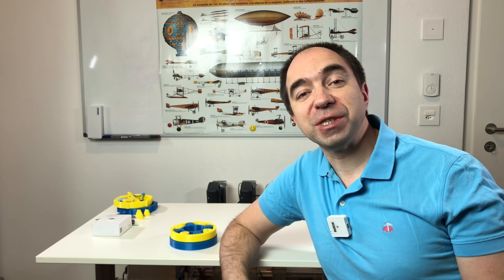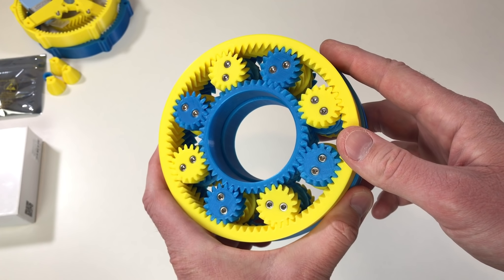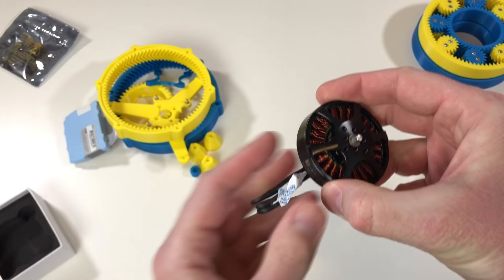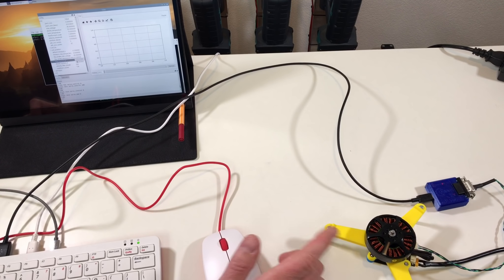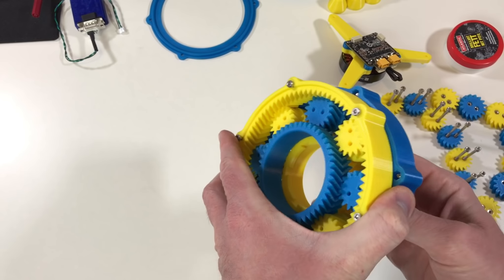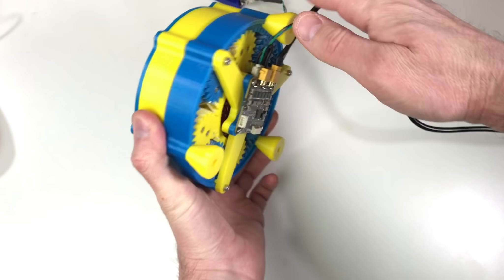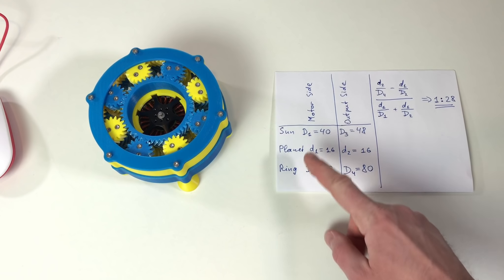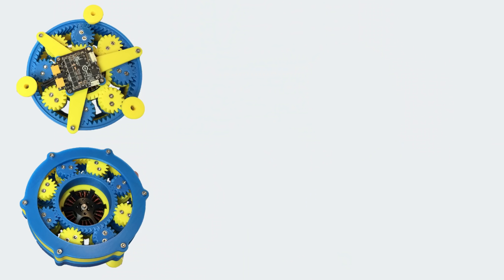The cheapest 3D printed actuator for robots (with brushless motor)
The most important part of any robot arm is actuator (servo, servo motor). And the most important part of any actuator is a gearbox. In this video I tried to develop the cheapest gearbox possible: there are only 3D printed parts, screws and nuts. There is no any bearings or other metal hardware, which makes it light and inexpensive.

All 3D printable files are available for my 10 USD/month (and higher) Patrons

Special thanks to my special Patrons: Matthew Harrison, RobotDigg Shanghai and Shounak Bhattacharya!